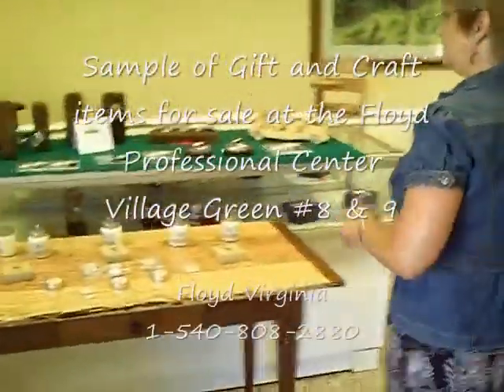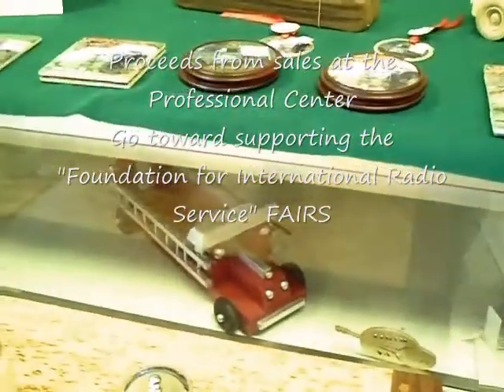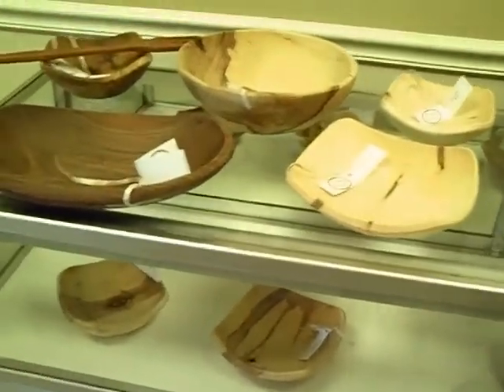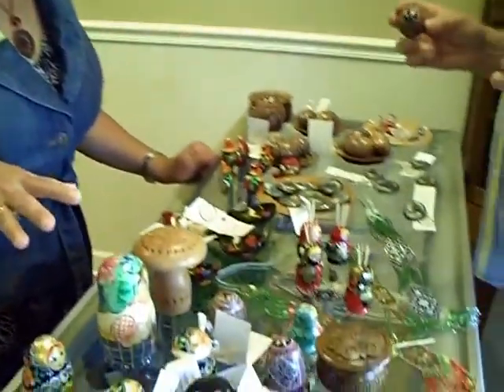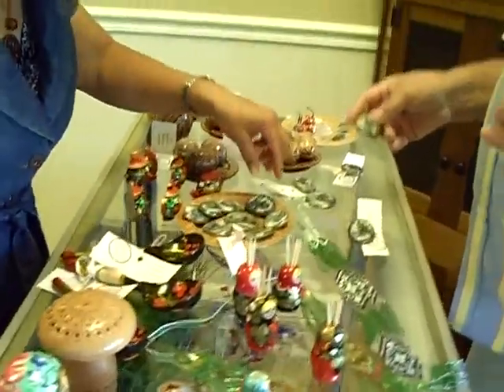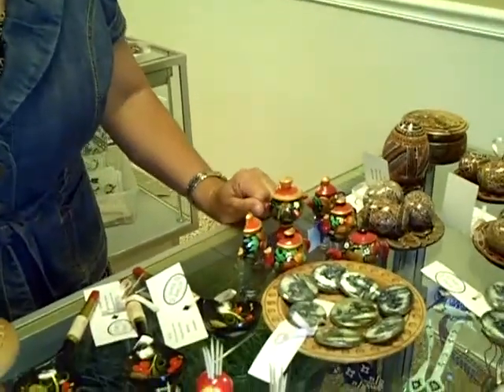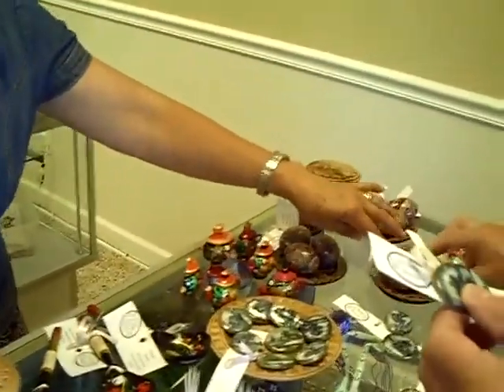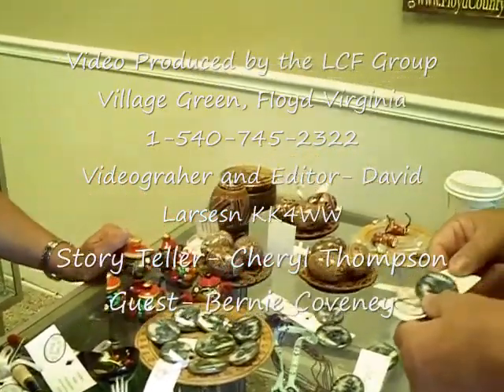Floyd Virginia Arts & Crafts for Sale- Floyd Professional Village Green #9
The Floyd Professional Center is located in the Village Green , Floyd Virginia, 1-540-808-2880. Many great items from Floyd artisans and Luthers This video was produced by the LCF Group, ( We are on The Crooked Road Heritage Music Trail and the Round The Mountain Artisan and Craftsman Venue as a great place to visit ) Floyd Professional Center, Village Green, Floyd Virginia. The LCF Group consist of David Larsen KK4WW, Gaynell Larsen KK4WWW and Dee Wallace KG4VMI. We are all radio amateurs and also are Directors of "The Foundation for Amateur International Radio Service" ( FAIRS) also located in Floyd Virginai. N4USA is the radio call for FAIRS and we have operated in Dominica as J79WW J79WWW J79VMI and many other countries. We are members of " The Floyd Amateur Radio Society" FARS. The LCF Group ham radio morse code cw amateurradio hamradio The following have activities in Floyd County, Virginia in Floyd Virginia. compass magazine log cabin Roanoke mountain home ,David Larsen Blacksburg, David Larsen Blacksburg Group, Blacksburg Group, , Bugbook , , land for sale by owner Floyd County Virginia, floyd future, owner financing, , bugbook series blue ridge Parkway Destination Center Bill St Pierre Floyd Virginia